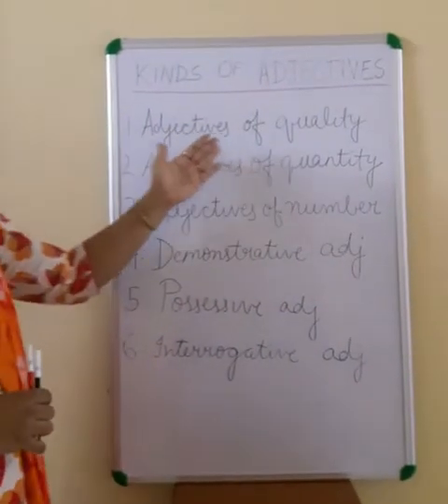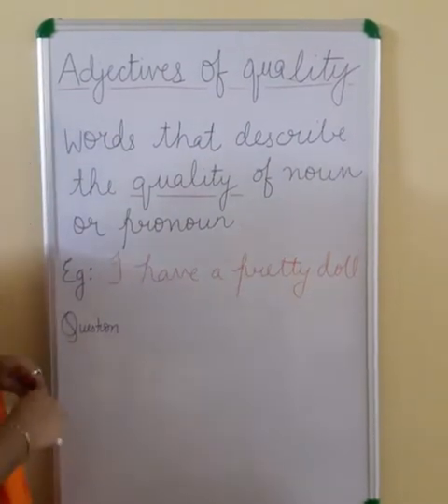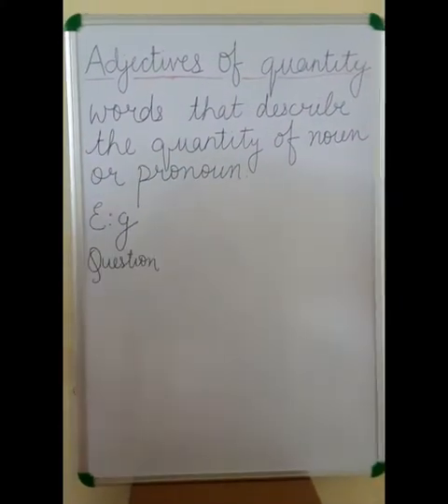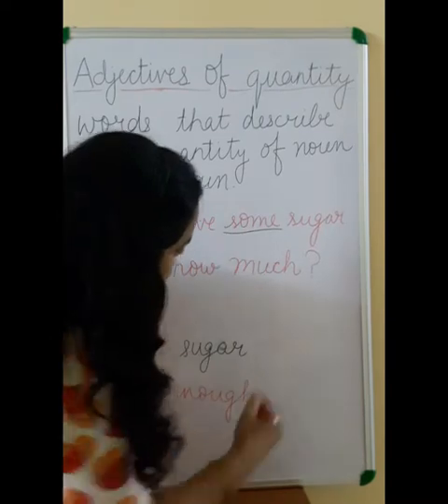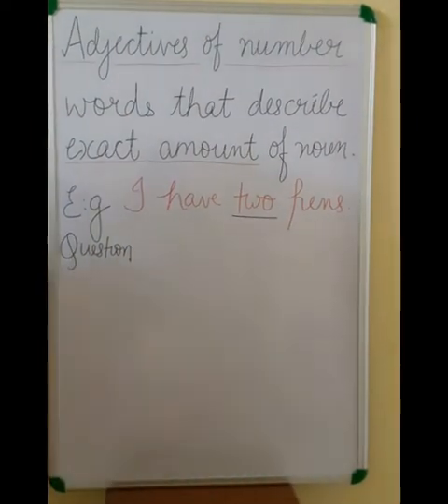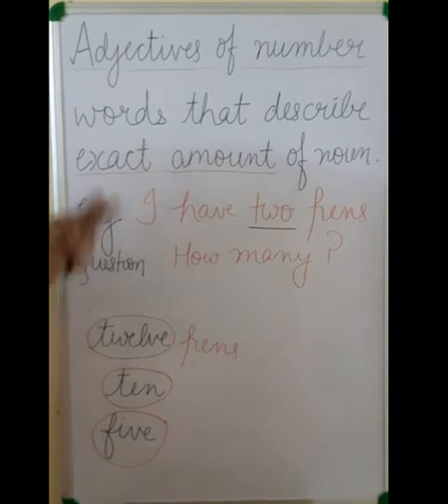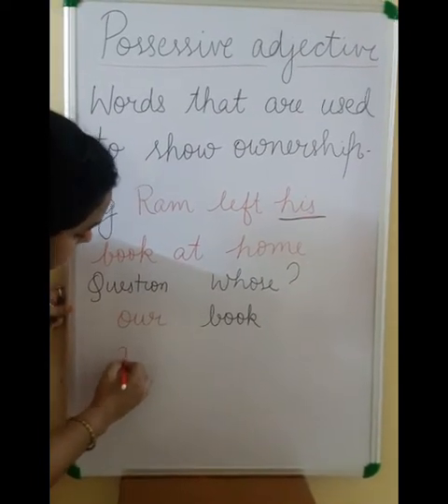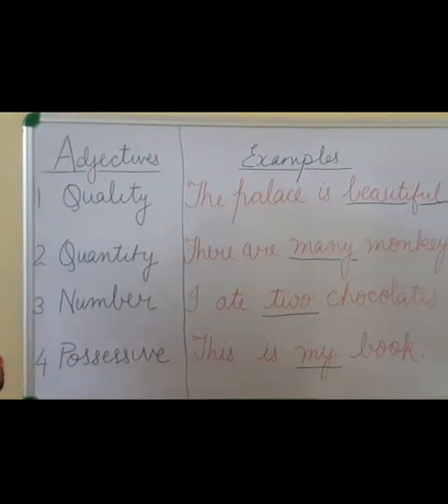English Grammar, Class - 3, Lesson - 4, Adjectives, Part - 2, M. G. M, Bokaro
Kinds of Adjectives.